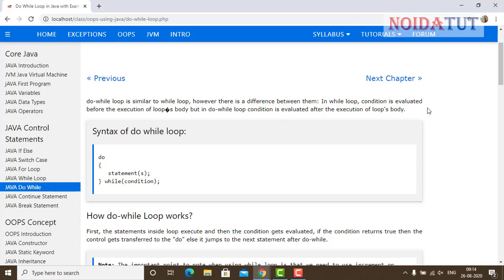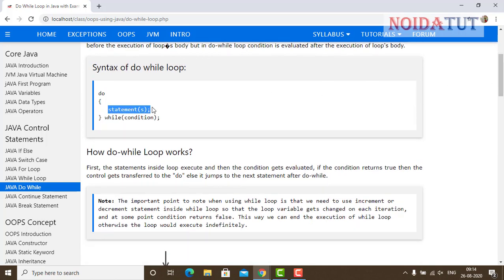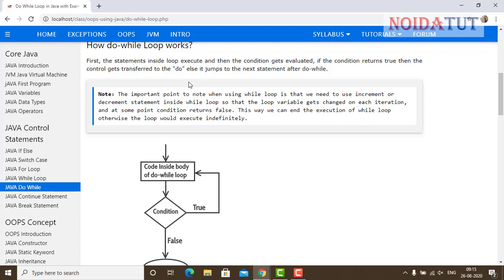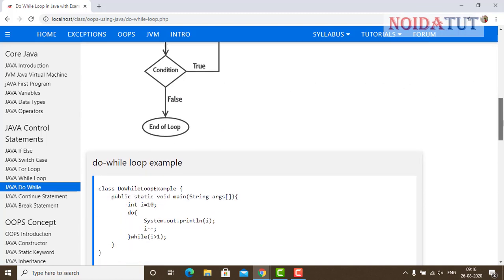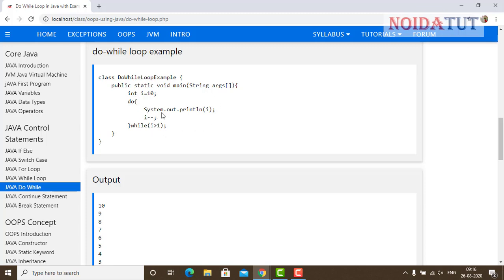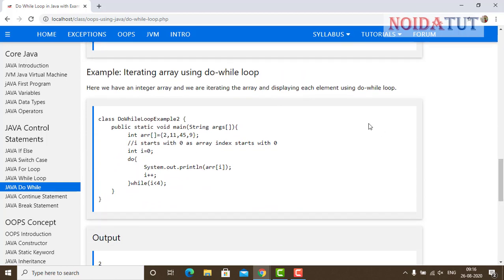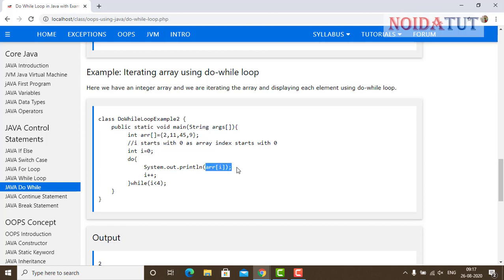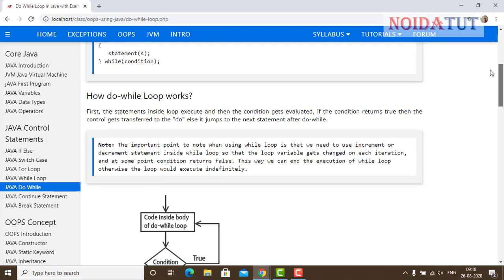Do While Loop in Java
do-while loop is similar to while loop, however there is a difference between them: In while loop, condition is evaluated before the execution of loops body but in do-while loop condition is evaluated after the execution of loop's body.